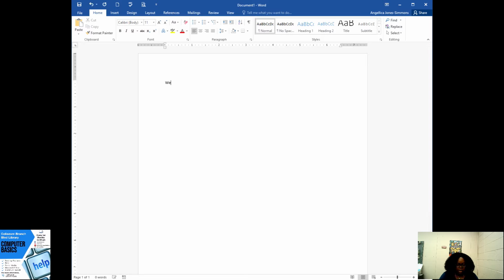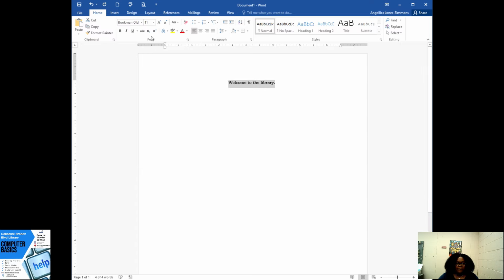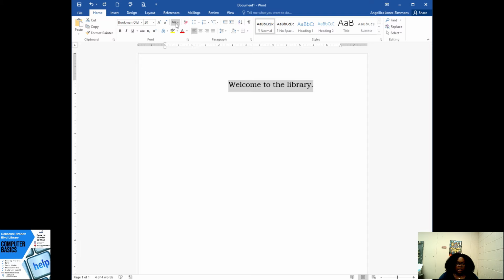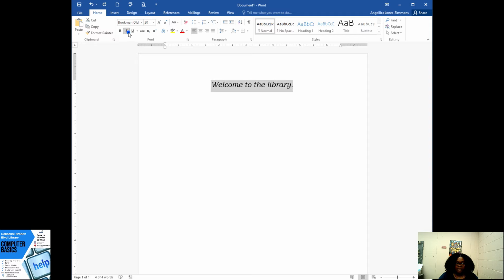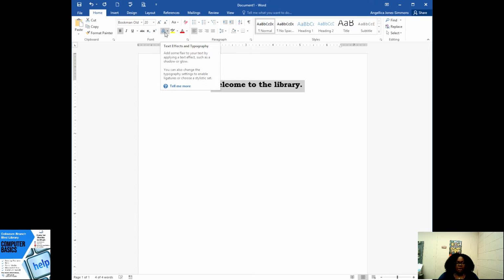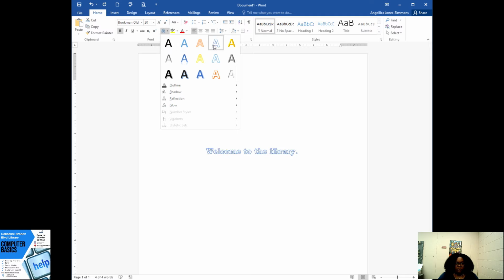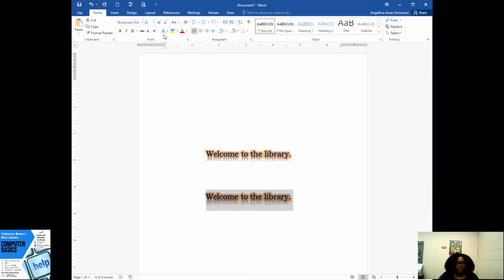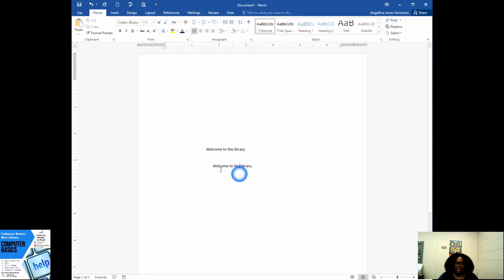Computer Basics- Microsoft Word Tutorial- Topic: Font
Tutorial on how to use Microsoft Word. The topic is Font.